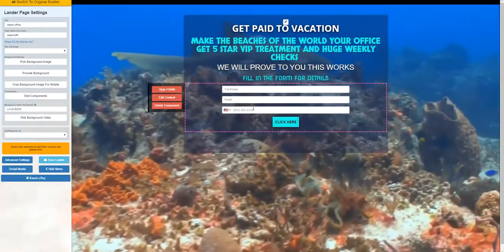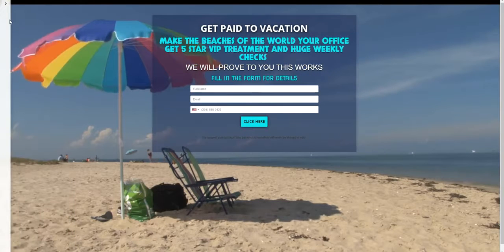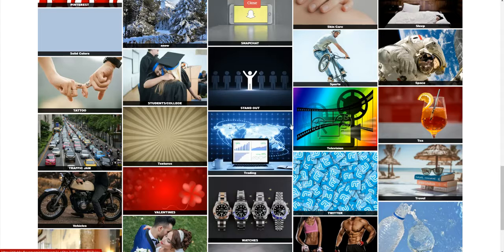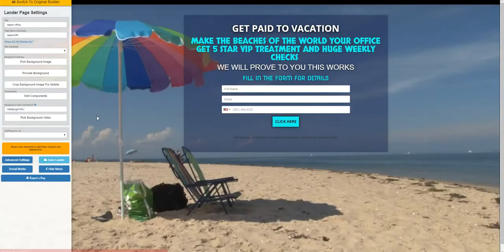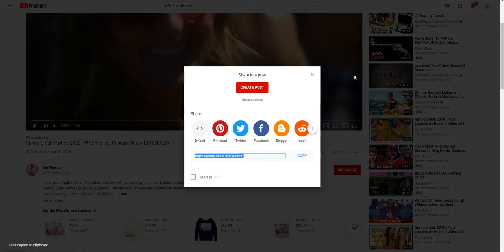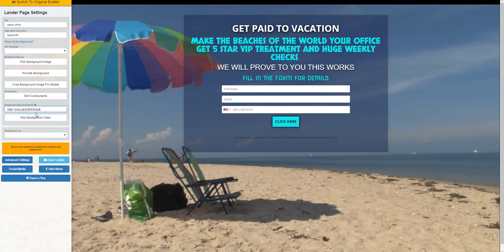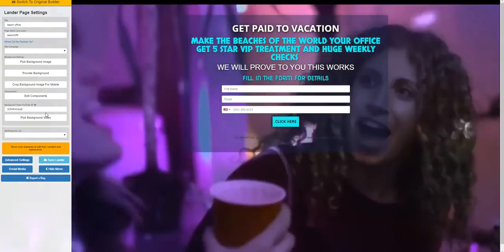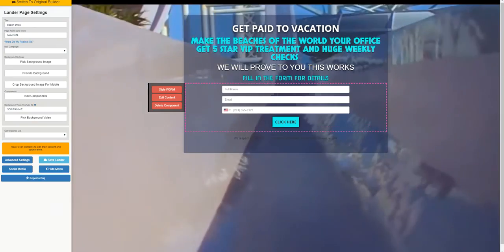Adding Background Videos to Capture and Landing Pages